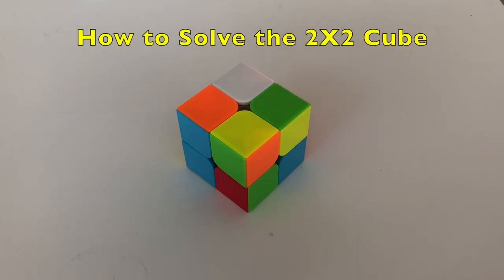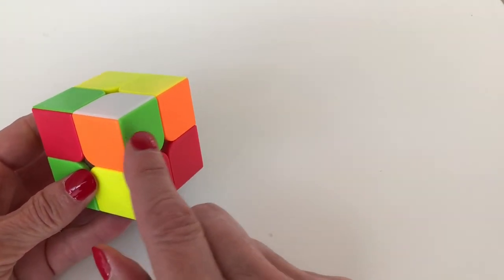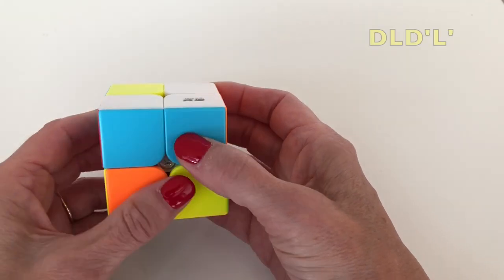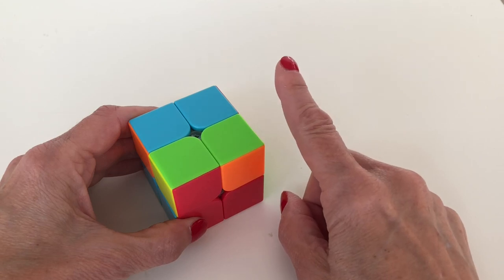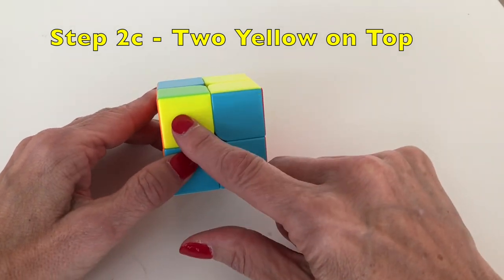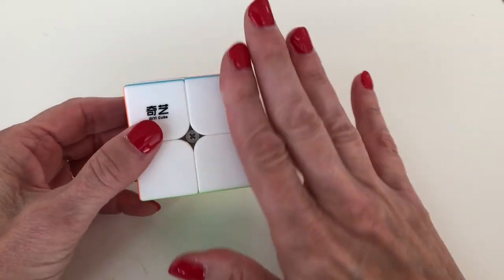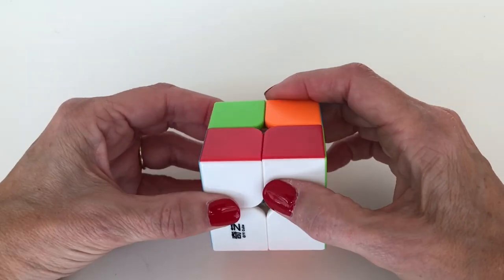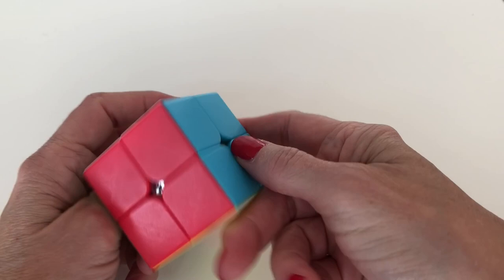How to Solve a 2x2 Rubik's Cube - Learn in 10 Minutes & Remember!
This short 10 minute video shows you step by step (with timestamps below) the most memorable way (using storytelling) to solve a 2x2 Rubik's Cube. The stories are a little silly but hopefully they will help you remember the longer algorithms.  :-)
Step 1:  Solve White Face 0:15
Step 1a:  White Upper Layer 1:00
Step 1b:  White Lower Layer 1:11
algorithm (when white piece on right):  D'R'DR 2:01
algorithm (when white piece on left):  DLD'L' 2:43
Step 1c:  White Underneath 2:58
Step 2:  Solve Yellow Face 4:00
Step 2a:  Zero Yellow on Top 4:30
algorithm:  RUR'URU'2R' 4:53
Step 2b:  One Yellow on Top 5:15
Step 2c:  Two Yellow on Top 5:39
Step 3a:  Situation with a Pair 6:43
Skip to Step 4:  7:10
Step 3b:  Situation with no Pair 7:18
algorithm:  R'UR'D2RU'R'D2R2 8:07
Step 4:  Final Step 8:55
algorithm:  R'UR'D2RU'R'D2R2B' 9:20